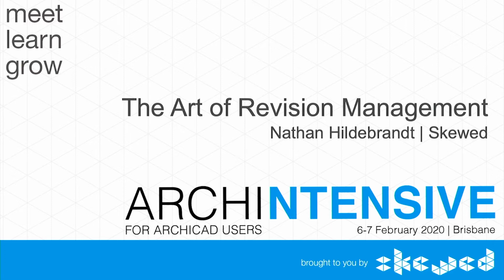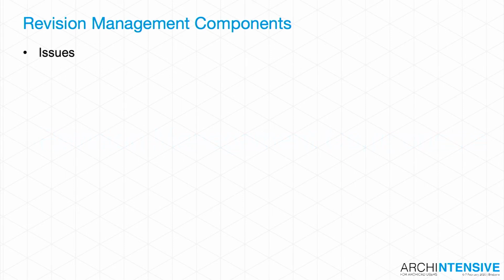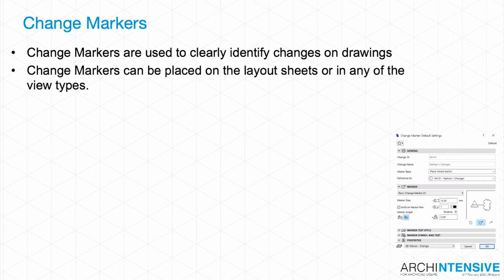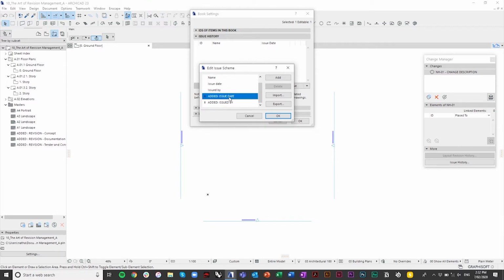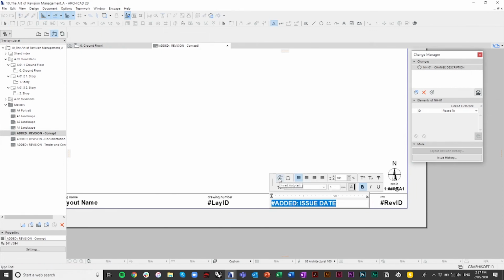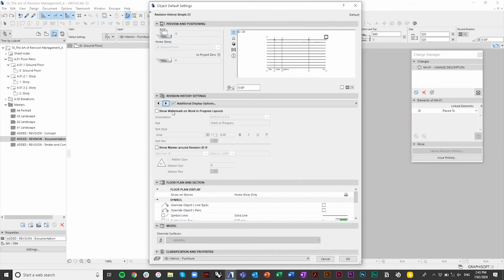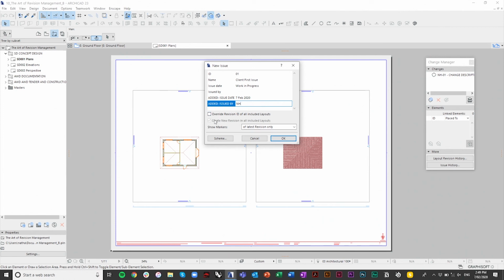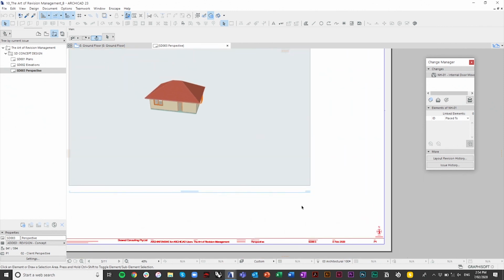The art of Revision Management in Archicad with Nathan Hildebrandt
The Revision Management feature was introduced in Archicad 18. Although it has been released for 5 years a number of architectural practices have not yet embraced this feature. This is due to a couple of reasons, but typically it is due to the flexibility of the tool that leads users to confusion on how to add this into their processes. In this session, Nathan will pull apart the components of this tool and demonstrate a number of different ways you can use the tool as part of your workflows.